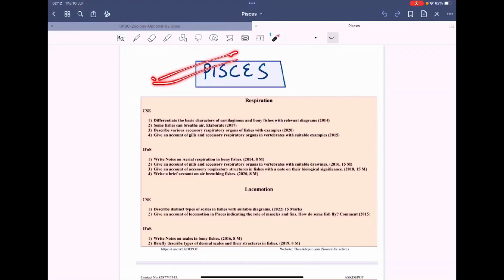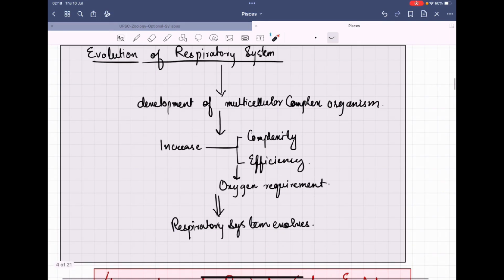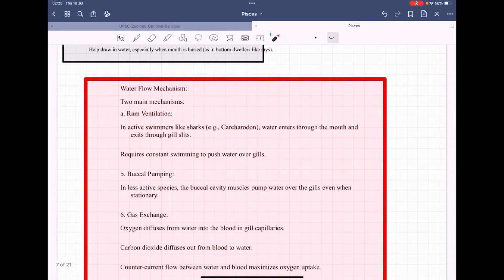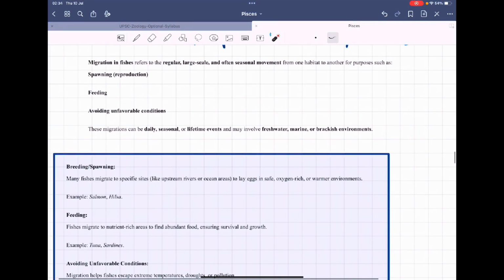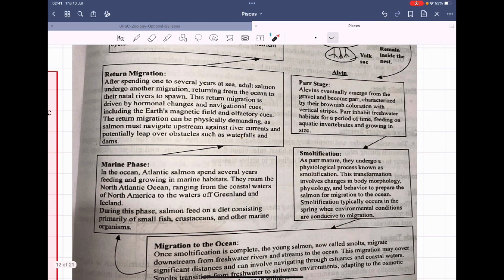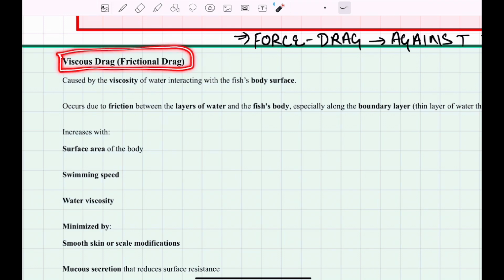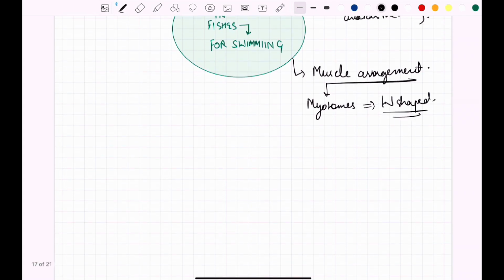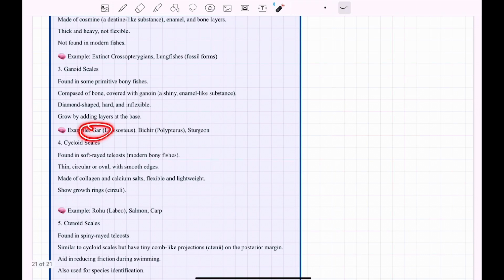Lecture-12:Pisces :Respiration,Locomotion,Migration (bscexam animalclassification upsc biology )